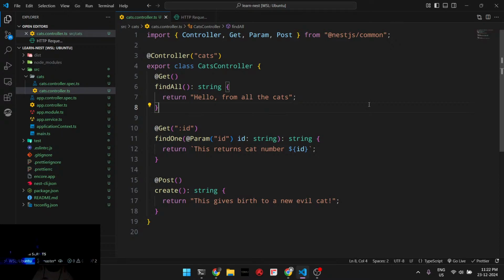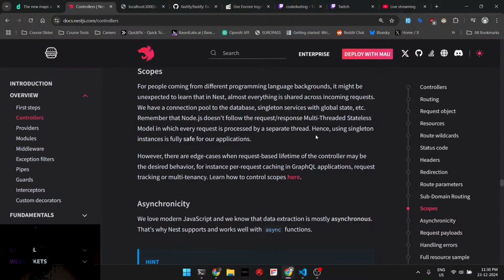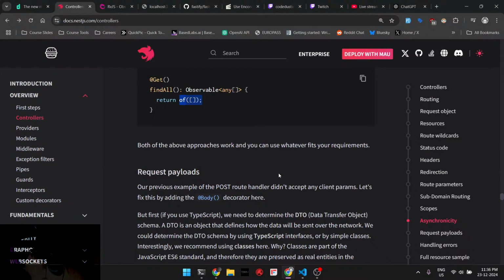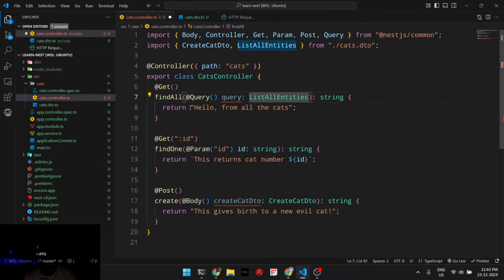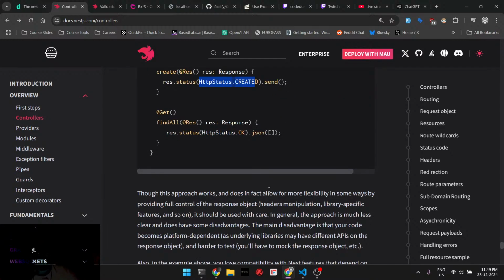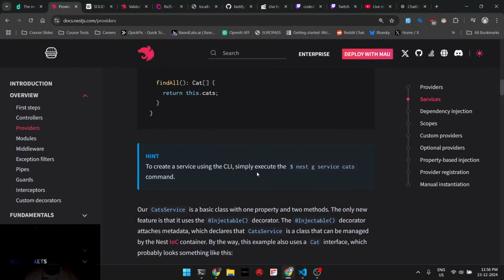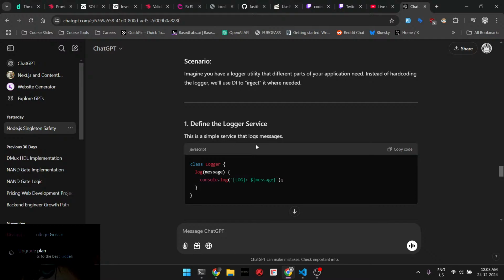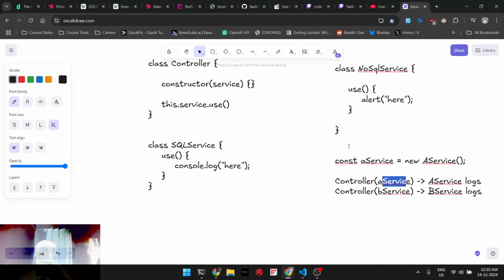Diving into NestJS: As a FRONTEND SOFTWARE ENGINEER